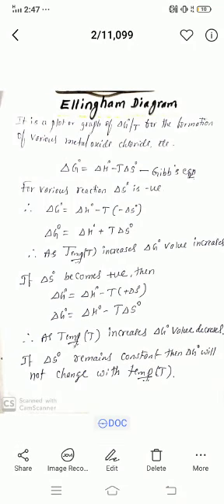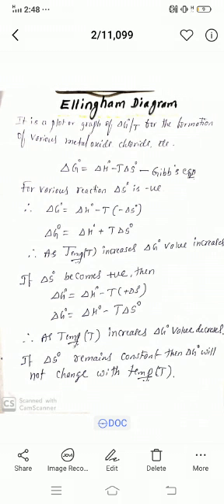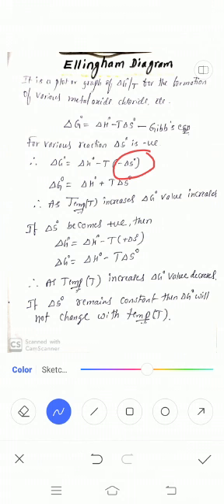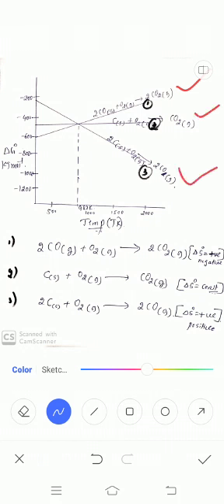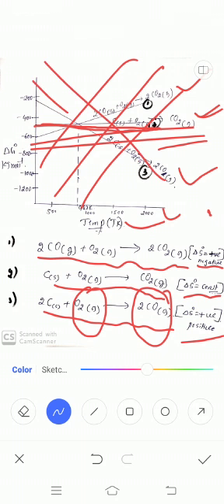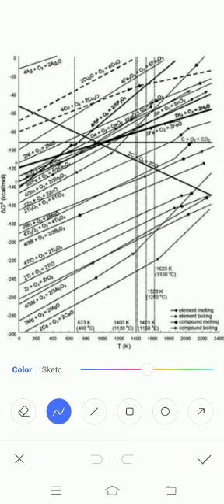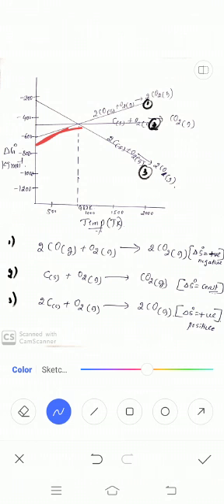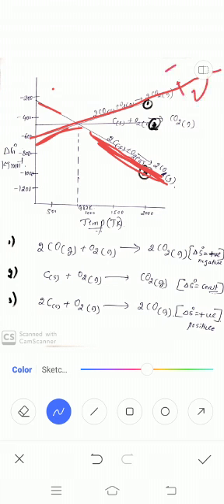CHEMISTRY : LRK SIR